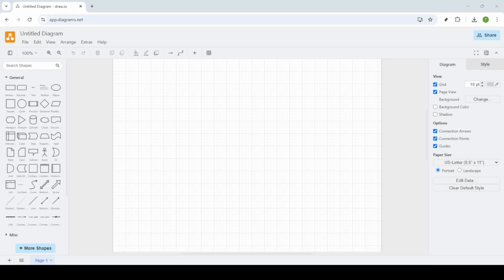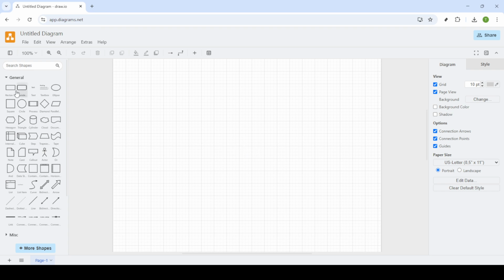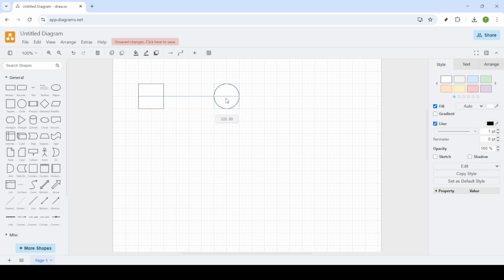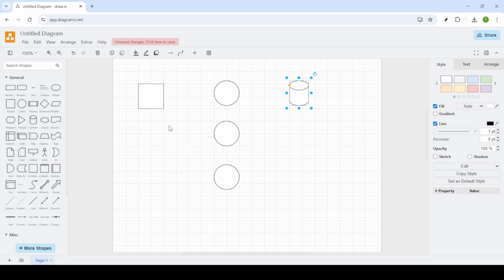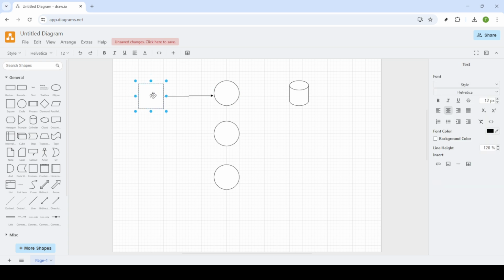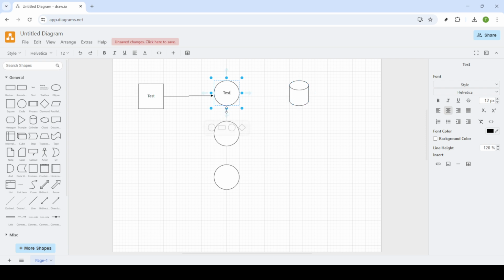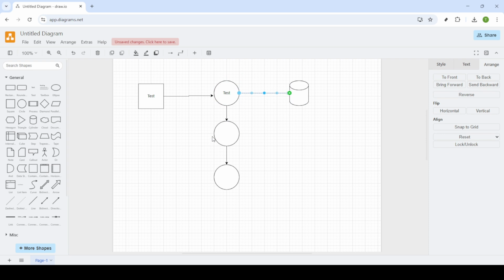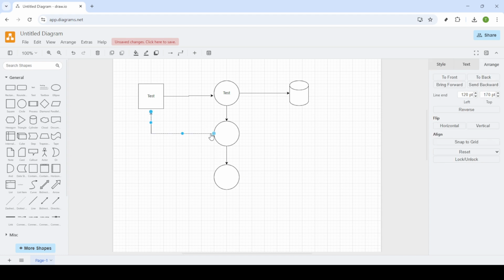How to Create a Data Flow Diagram in Draw.io [2025 Full Guide]